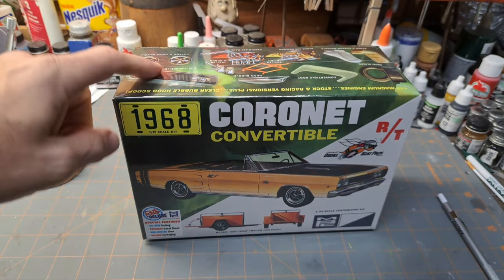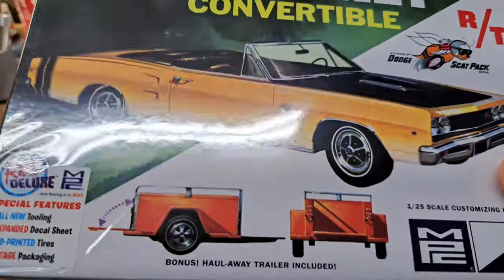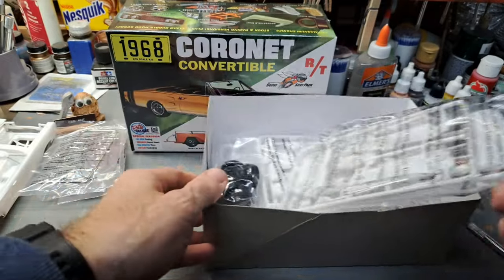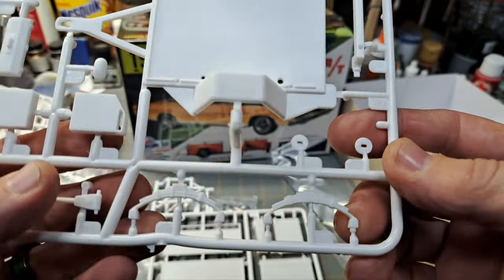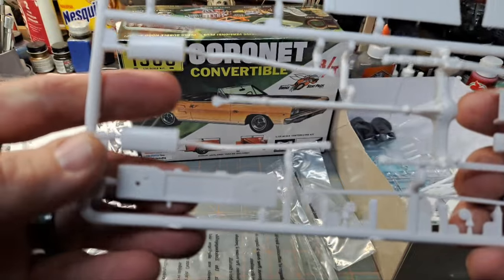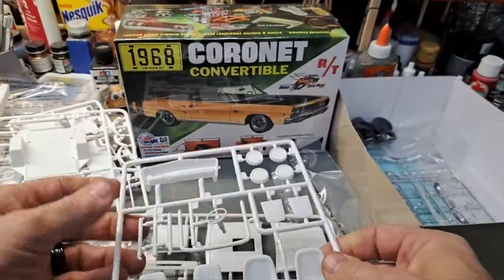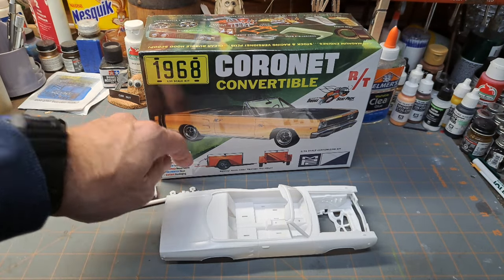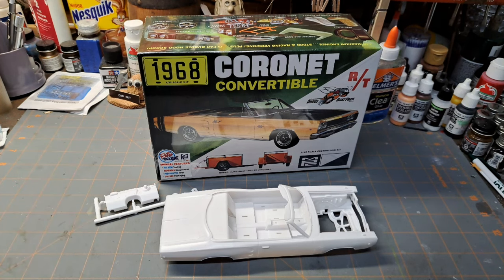MPC '68 Coronet R/T Convertible. Let's take a look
Review of the MPC 1968 Coronet R/T Convertible. Found this at Wal Mart of all places.